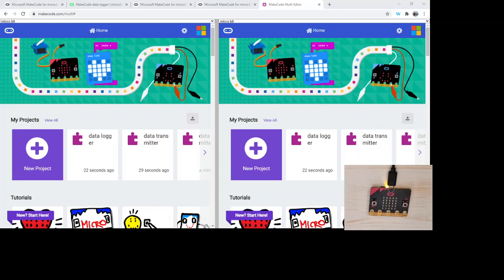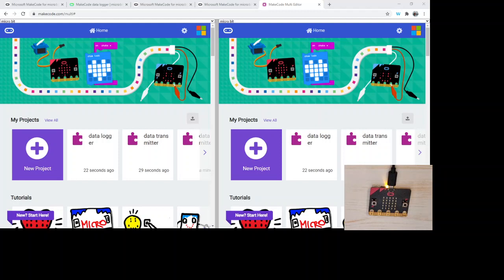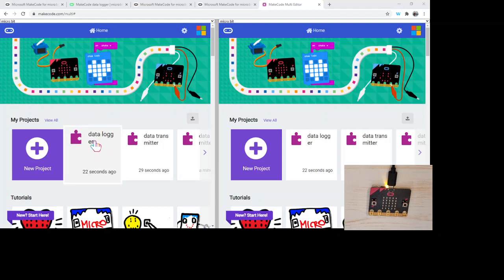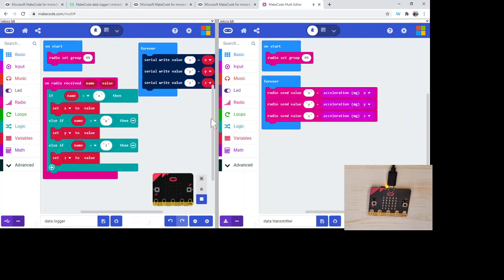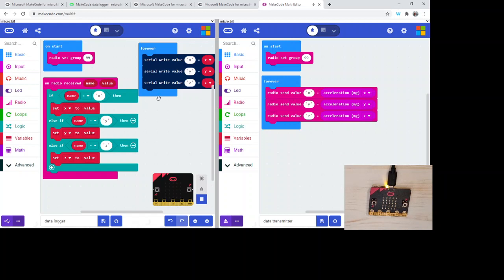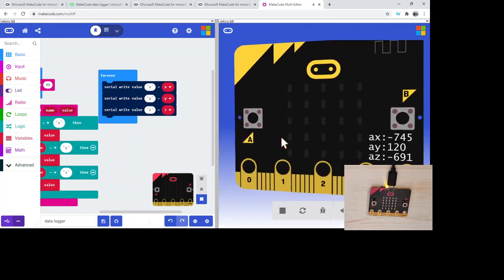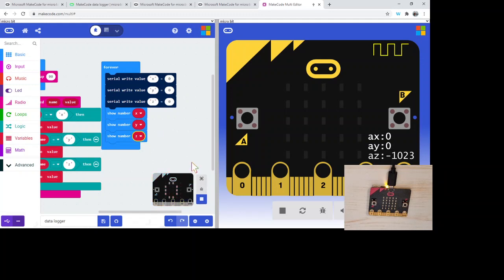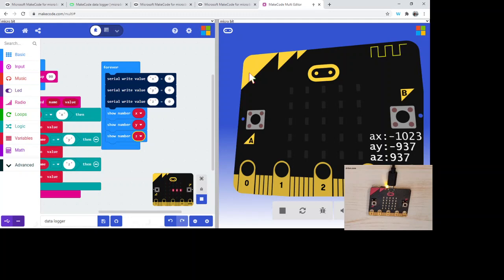Using the multi editor to support using the radio.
In this video, I share how to use the multi-editor for some micro:bit radio project.